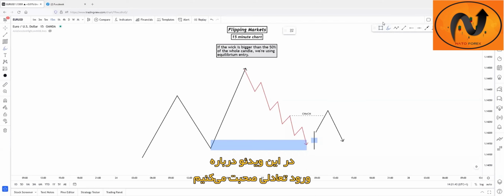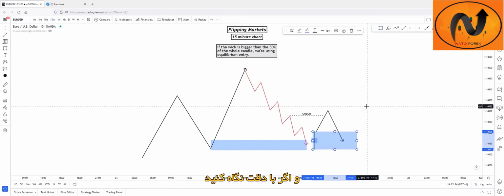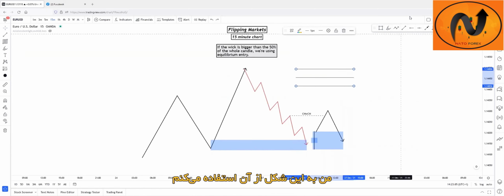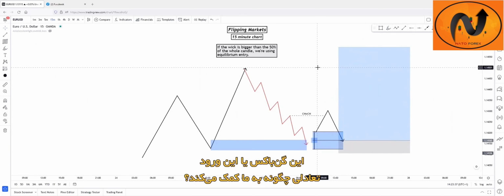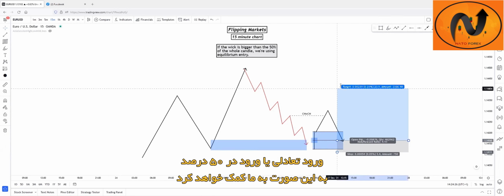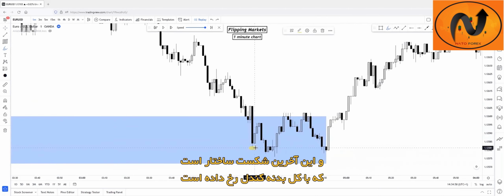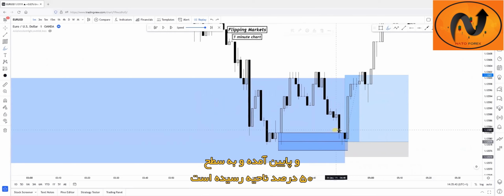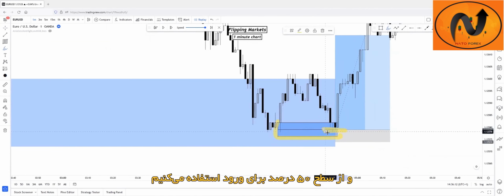ورود تعادلی فصل ۴ قسمت۴ فلیپینگ مارکت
✔️ ورود تعادلی
🔔 فصل چهارم: انواع ورود
4️⃣ قسمت چهارم